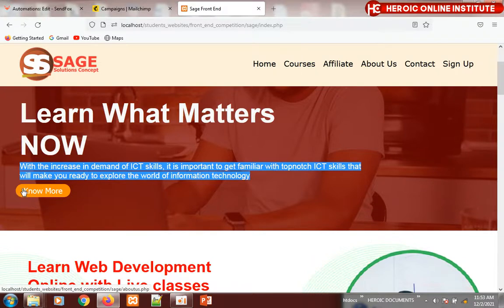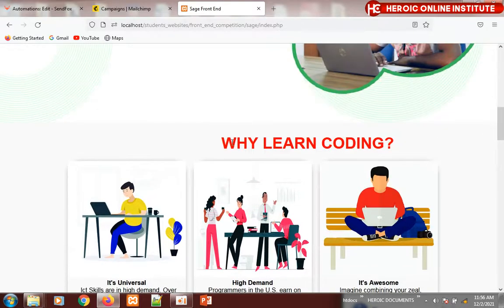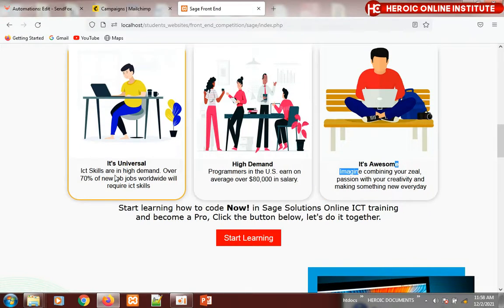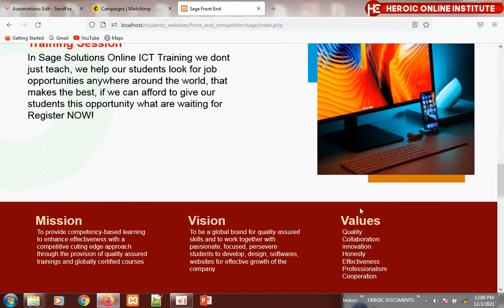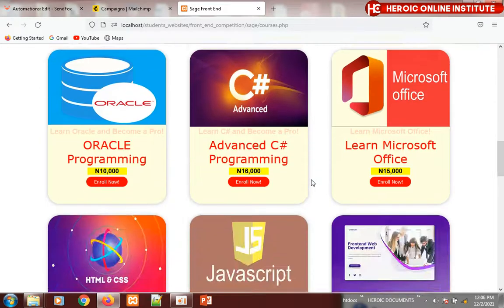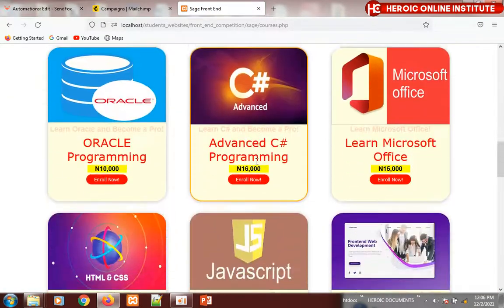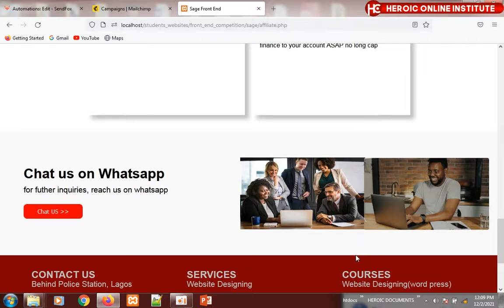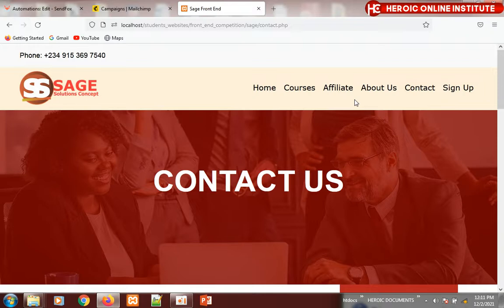Sage Front end competition project corrections